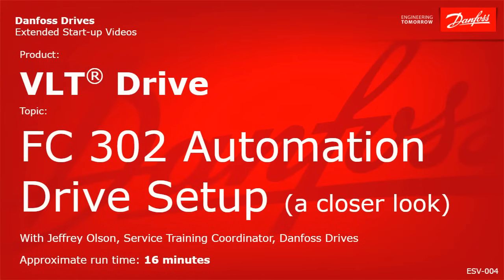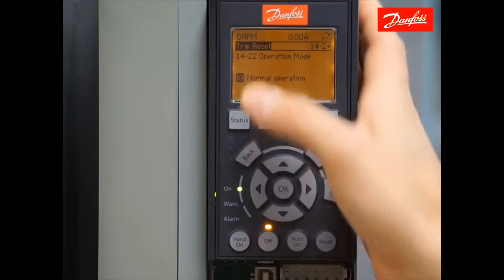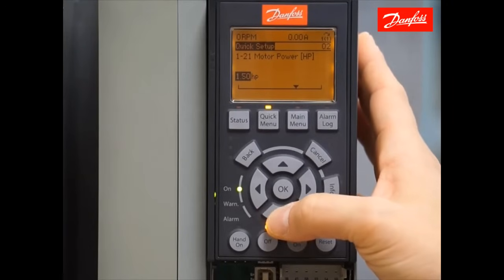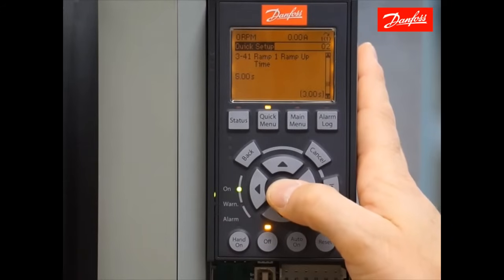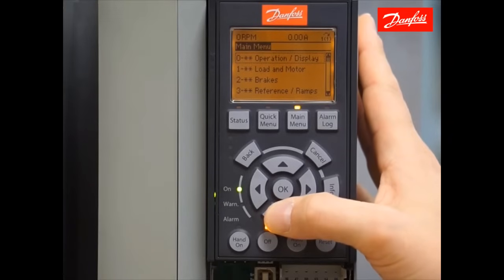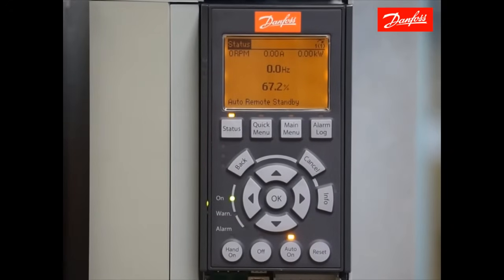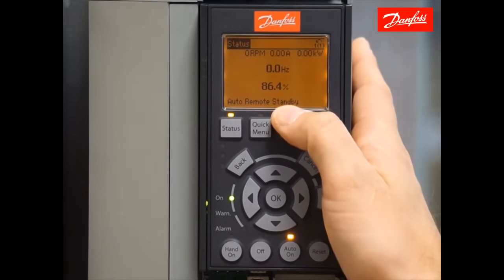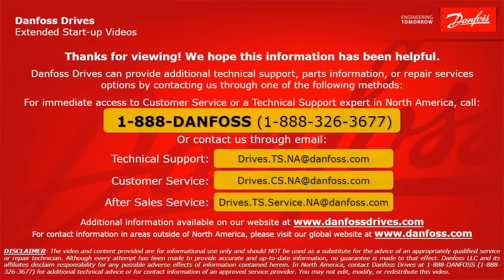VLT® Drives: FC 302 Automation Drive Start-up (a closer look)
Take a deeper look into the start-up programming and connections for a Danfoss VLT® FC 302 Automation Drive